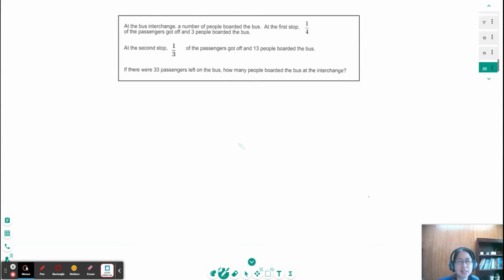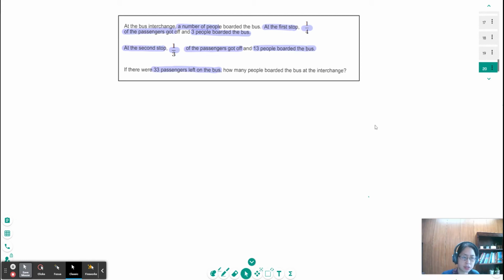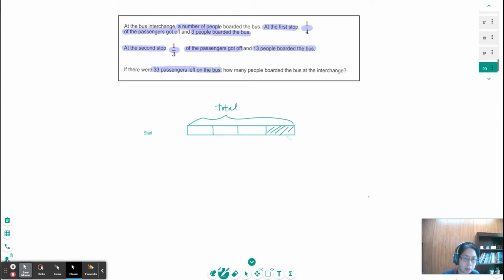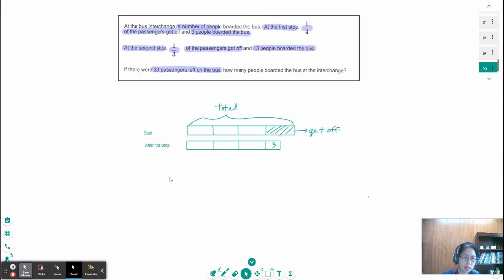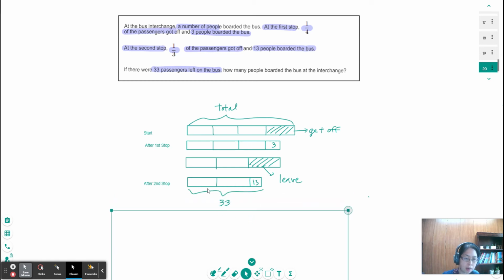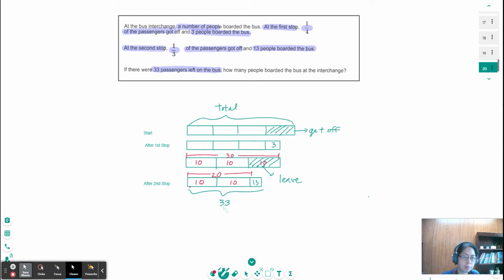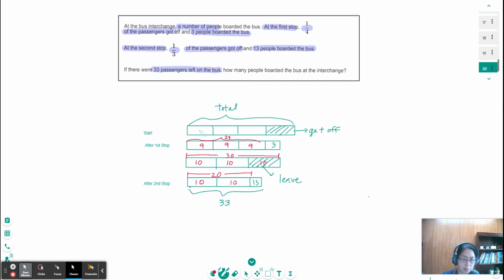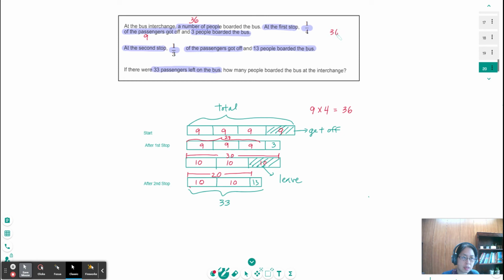Multi-step word problem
Multi-step word problem with taking "part of"